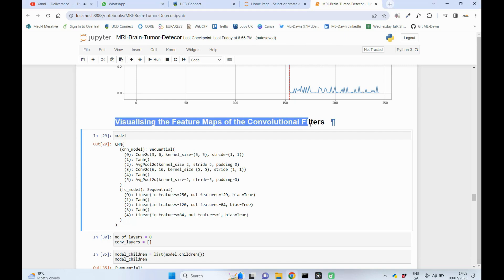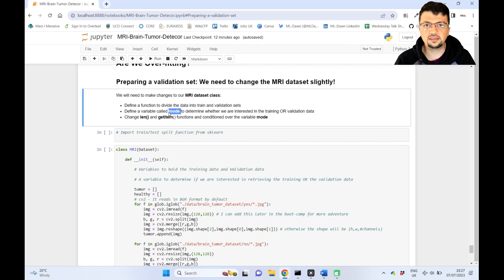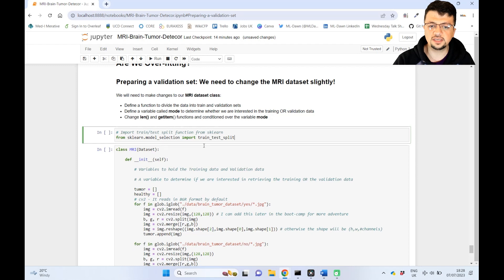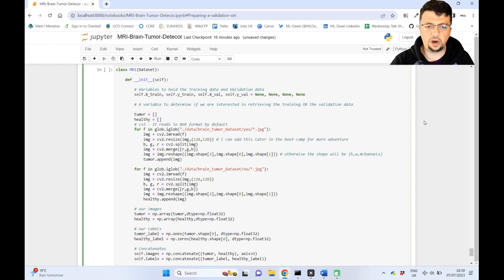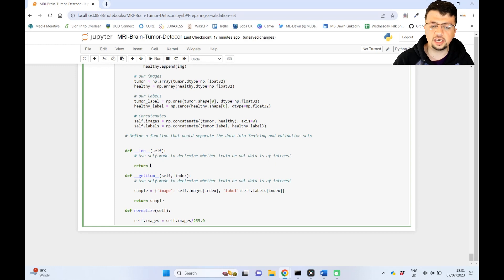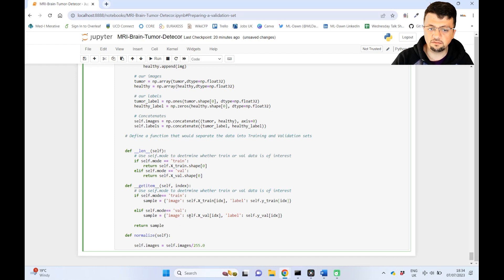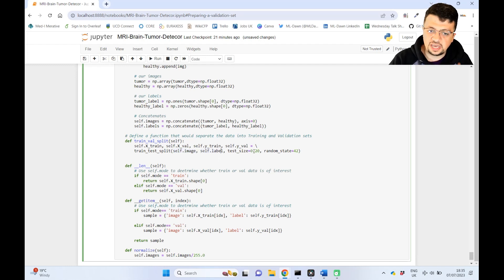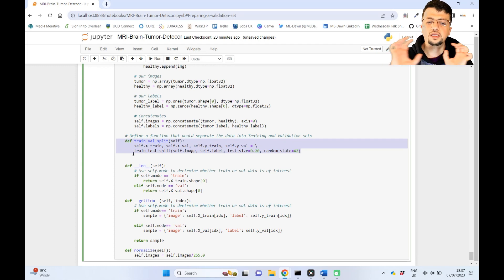18- Validation Set Approach To Solving Over-fitting Problem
By using a validation set approach, we can divide our entire data into training and validation sets. The validation set will later be used to determine if we are over-fitting or not!
00:00 Recap of previous video and what to come
00:30 Pre-requisites to creating a validation set
01:50 Importing the train_test_split package from Sklearn
03:05 Making changes to the Brain MRI dataset class
08:21 Wrapup and what is to come in the next video!
In this video we will understand the concept of validation set in machine learning and see how we can SPLIT THE DATA INTO TRAIN SET AND VALIDATION SET! In order to understand the intuition behind train vs. validation vs. test set division, you should know that the test set is assumed to be ALWAYS hidden from the machine learning model! So, the validation set is some sort of a representative of the test set! The performance of the model on the validation set is assumed to be a decent proxy for the performance of the model on the unseen test set. This is indeed the first step towards one of the MOST IMPORTANT machine learning fundamentals: Cross Validation.

Using a cross validation technique such as 10-fold cross validation, one can solve the issue of underfitting vs. overfitting! By choosing the right set of hyperparameters, the machine learning model will have just the appropriate model capacity to NOT be too simple to underfit the data and NOT too complex either to memorize the training data and overfit!

BUT What is OVERFITTING in Machine Learning? Overfitting is a notorious problem, where a machine learning model is trained so well on the training data, that all it learns is the EXACT values of the training data in the training set! As a result, the model ends up JUST memorizing the training set, which leads to very poor generalization to the unseen data, for example, the test data!

As a result, if it CRUCIAL for you to understand how you can create a validation set from your data!